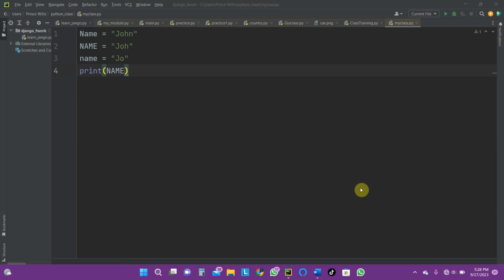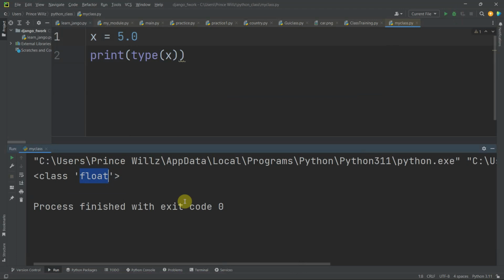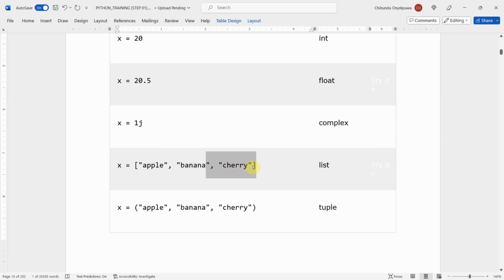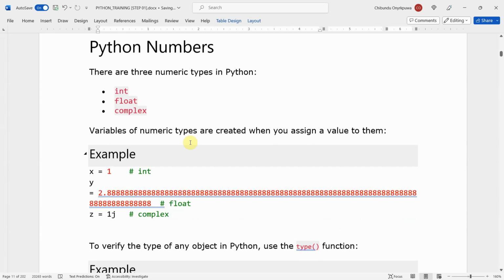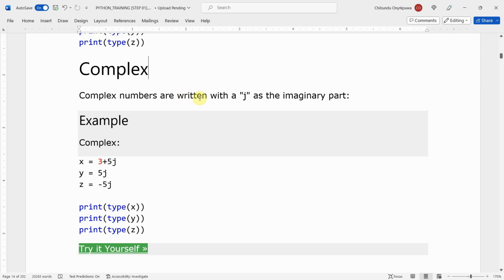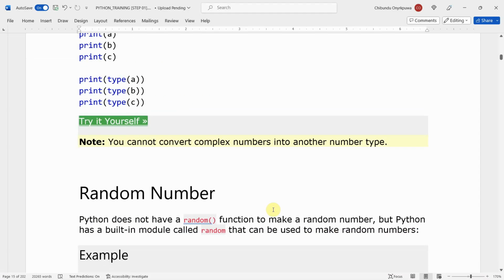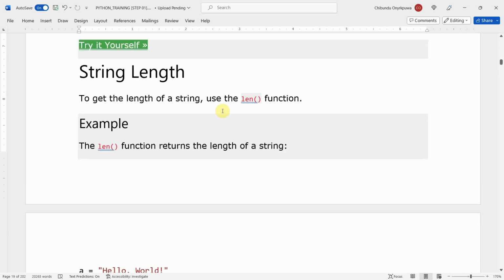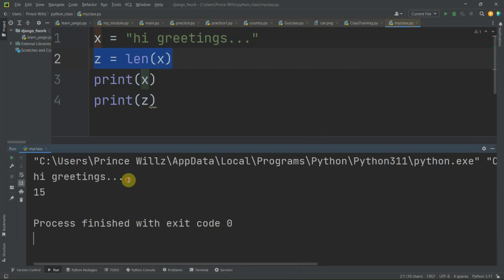Python tutorial step_2: Data type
this is the step 2 of our python class, here we treated mainly on data type...
if you have not watched the step 1, the link is below you can click to watch it,